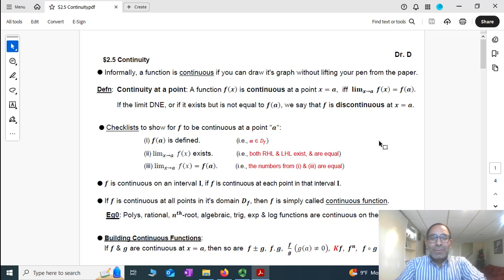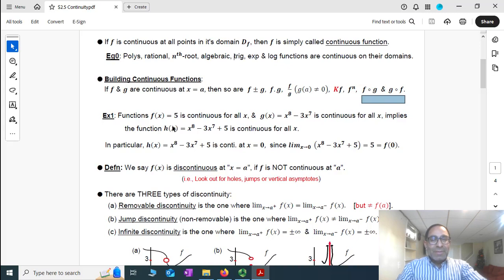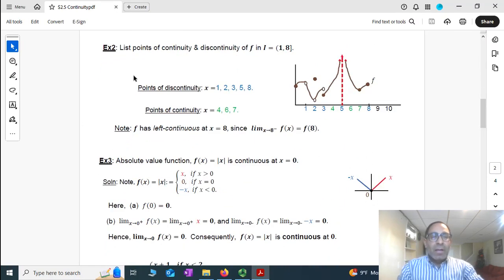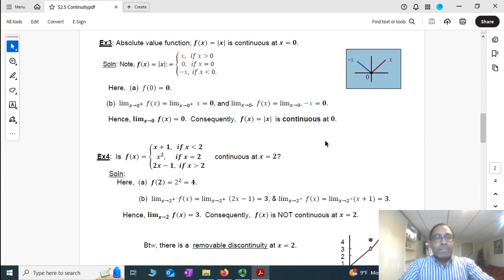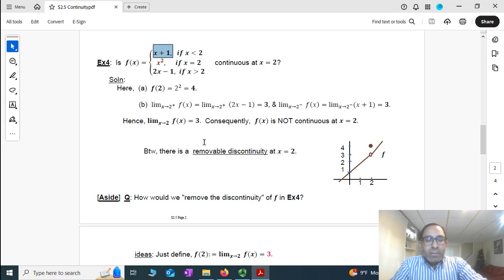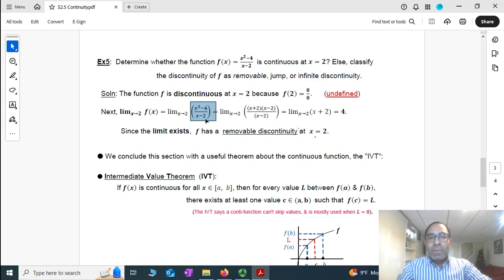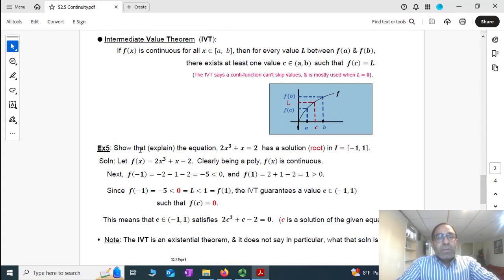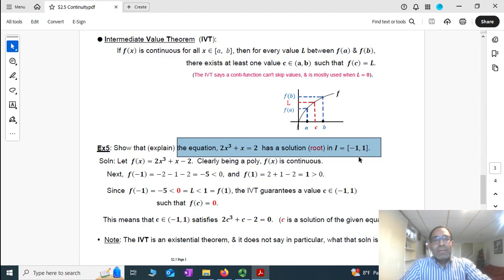$2.5 Continuity | Calculus 1 Lecture – Dr. Dahal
A Detailed Lecture Note –$2.5 Continuity | Continuity at a point | Continuous Functions | Discontinuous Functions | Removable Discontinuity | Infinite Discontinuity | Jump Discontinuity | Absolute Value Functions | Intermediate Value Theorem |